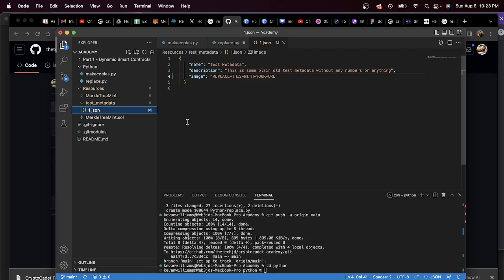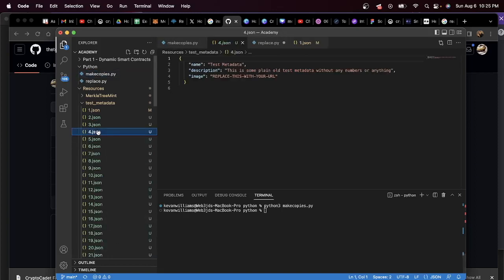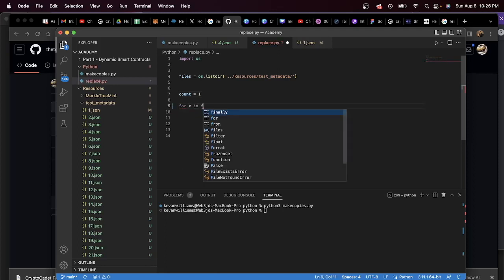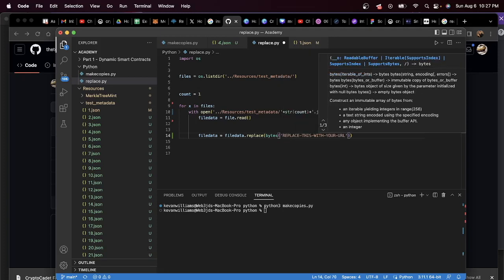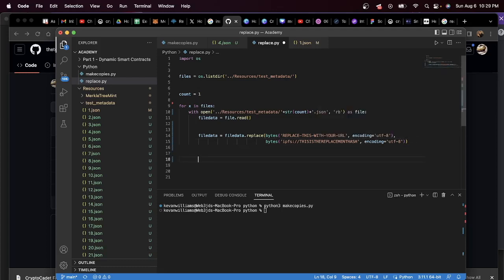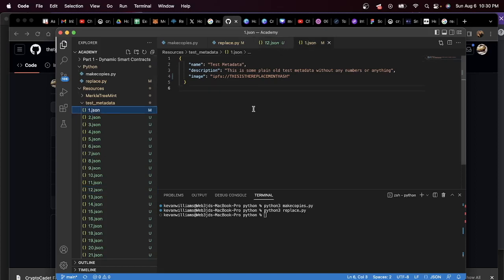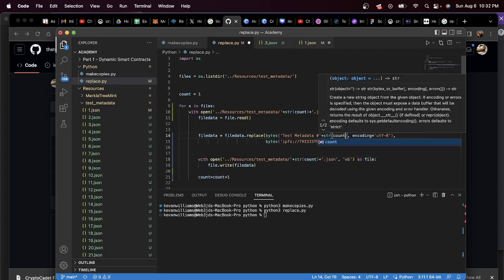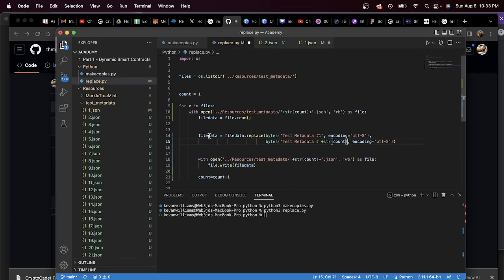Bulk Replace NFT Metadata with Python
In this tutorial, we will cover how to replace JSON metadata in bulk for your NFT project or any other uses you have for it using Python.